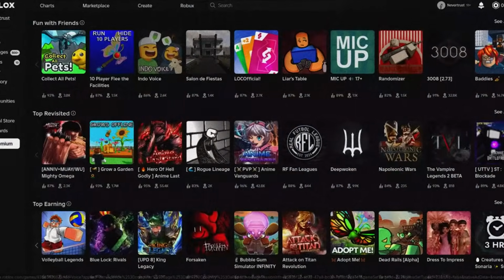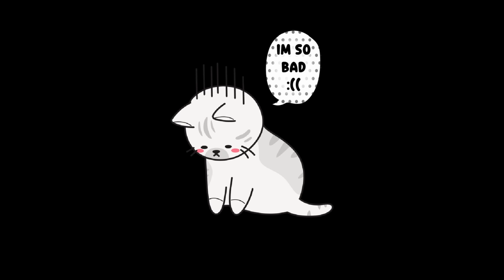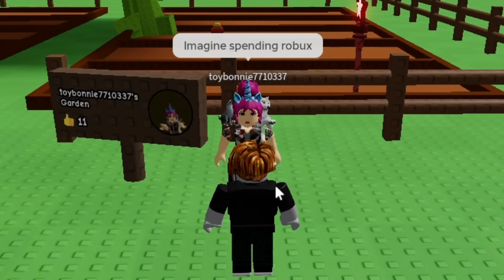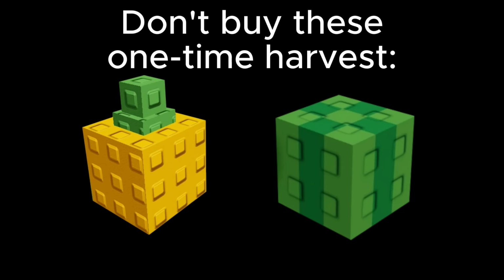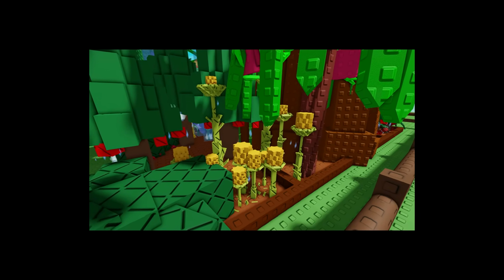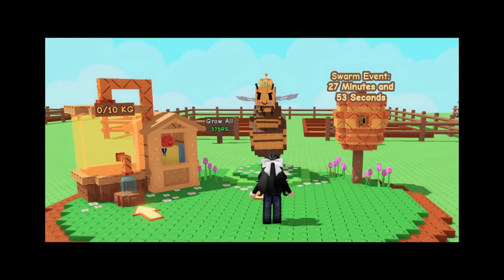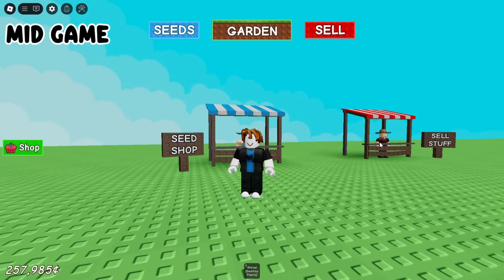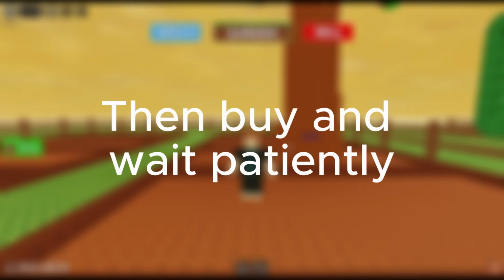How to PERFECTLY Start in Grow A Garden.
In this video, I will discuss on how to easily start with the game using this pattern. This could easily make you billions in just 1 day if done right. Why you should do this? Well, you could make a lot of money in the most EFFICIENT way possible and it won't make your garden look messy which happen a lot to players.

roblox user = nico1534